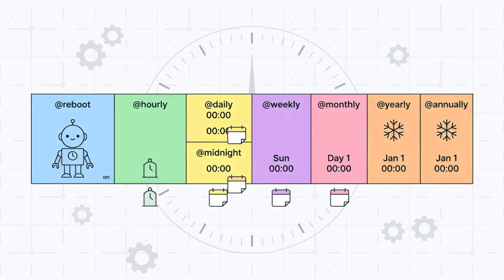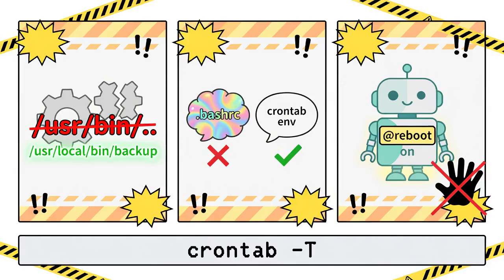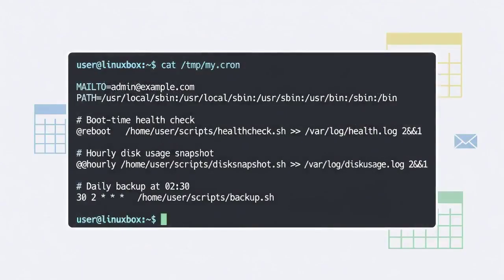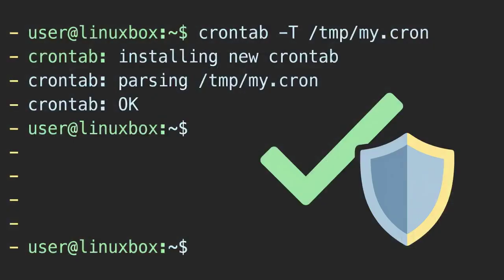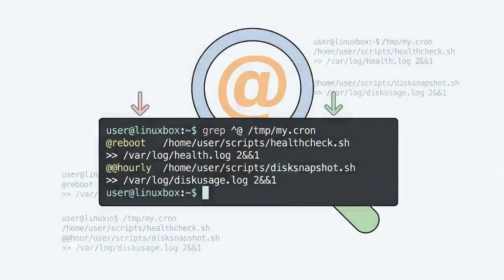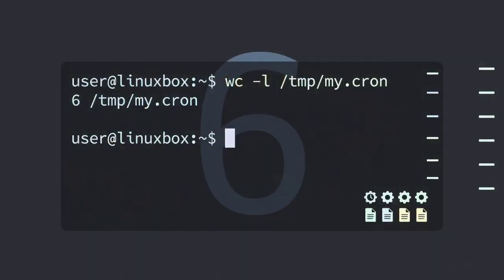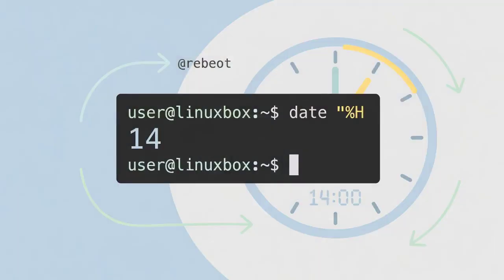Linux Crontab Shortcuts & Environment Variables Explained (@reboot, MAILTO)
Learn how to use crontab special strings (@reboot, @hourly, @daily, @weekly, @monthly, @yearly) and environment variables (MAILTO, PATH, SHELL) to write cleaner, more reliable scheduled jobs in Linux.

In this hands-on tutorial you will learn:
• What each cron shortcut string actually does and when to prefer it over a hand-rolled schedule
• How MAILTO, PATH, and SHELL change the behavior of every line in your crontab
• How to validate crontab syntax safely with `crontab -T` before installing anything live
• How to grep and filter shortcut lines out of any crontab file for quick auditing
• How to simulate the @reboot timing in a sandbox without touching your live cron daemon
• Common pitfalls: timezone drift, missing PATH, silent failures, and the @annually vs @yearly gotcha

Who this is for: developers, sysadmins, DevOps engineers, and IT students who already know the basic 5-field cron format and want to level up.

We never edit the live crontab in this video. Everything runs against a sample file in /tmp so you can follow along safely on any Linux box.

💬 Question for you: which cron shortcut do you use most often in production? Drop it in the comments!